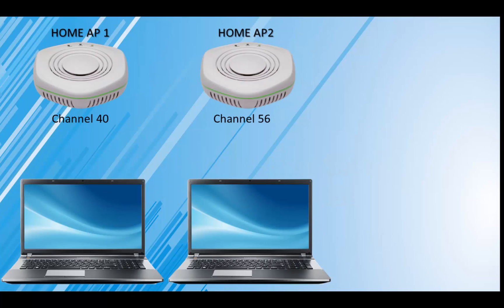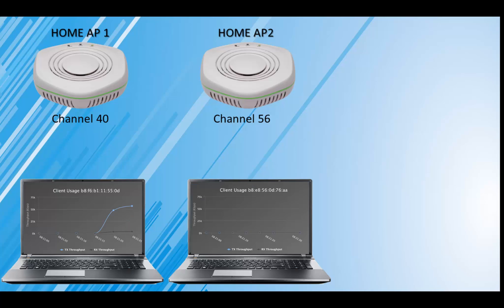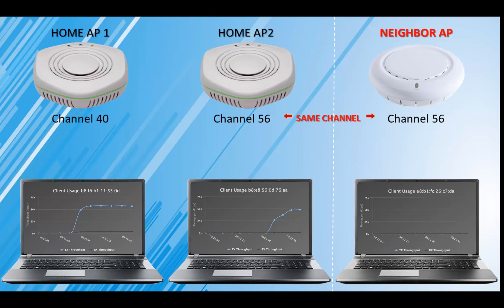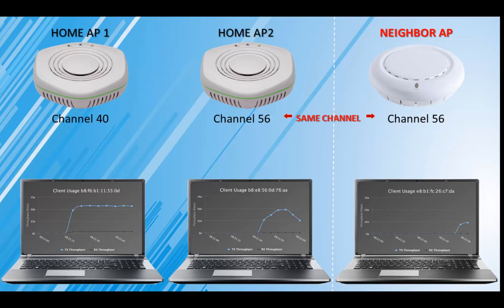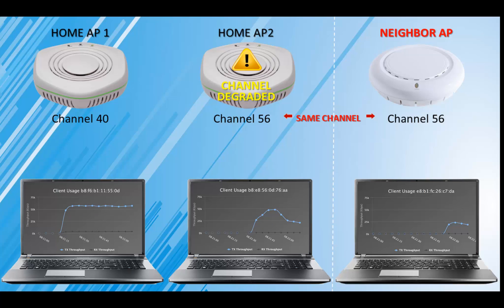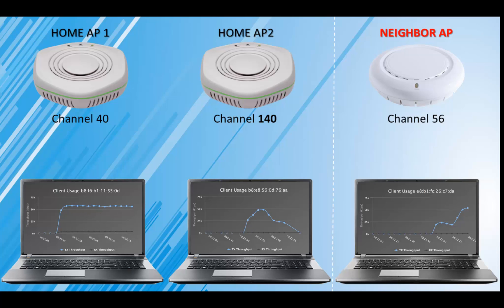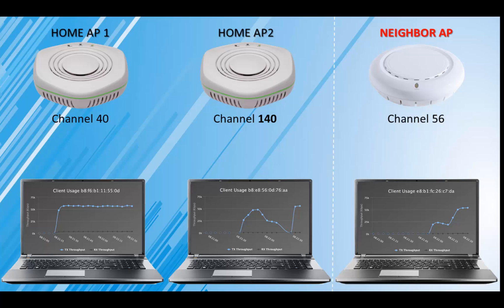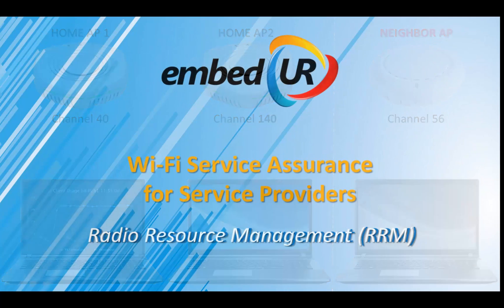Carrier Wi-Fi Radio Resource Management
Demo of Carrier Wi-Fi Service Assurance with automated Radio Resource Management